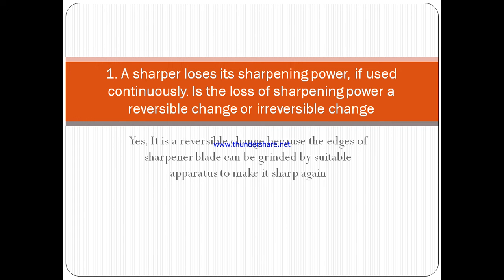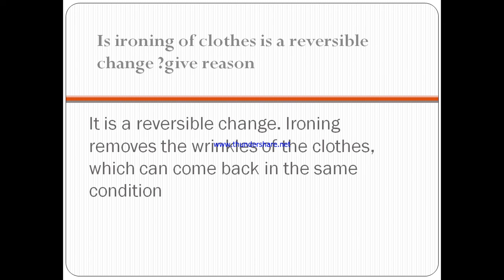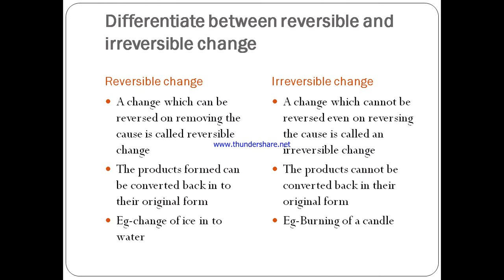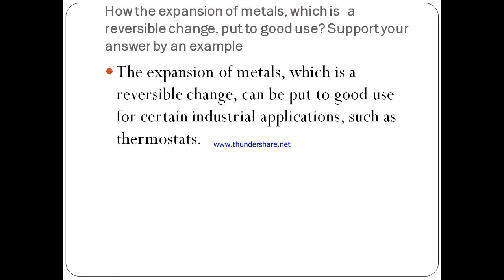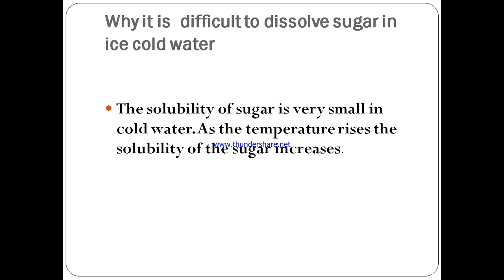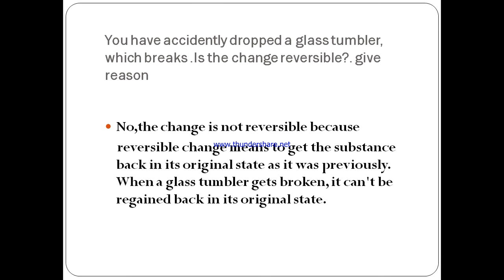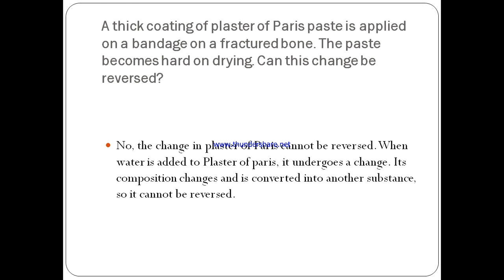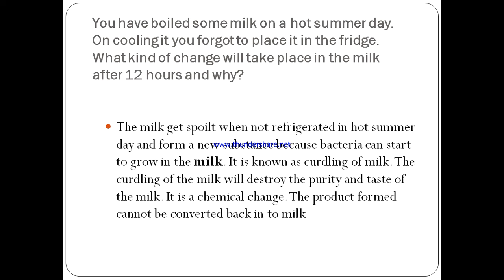Changes around us